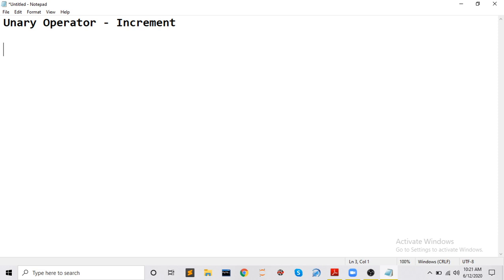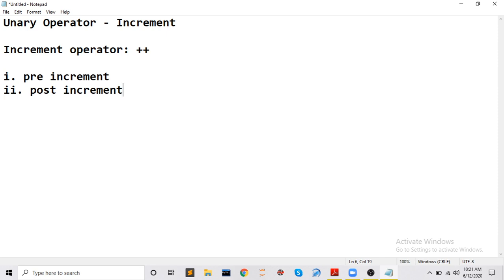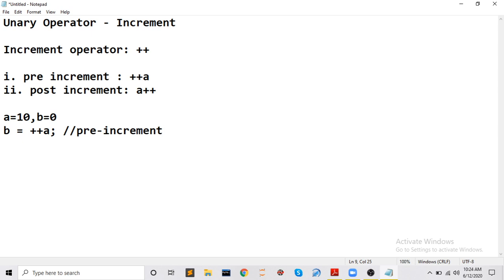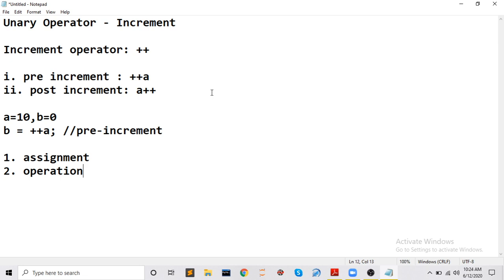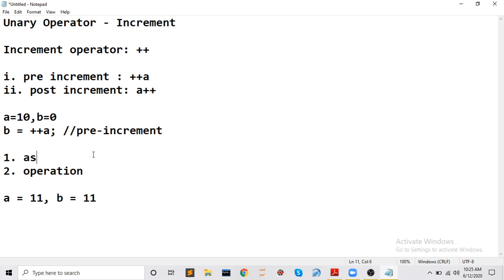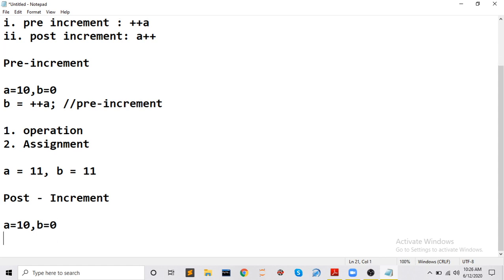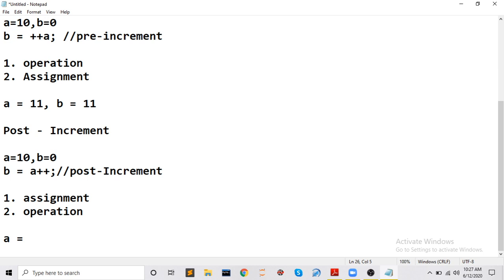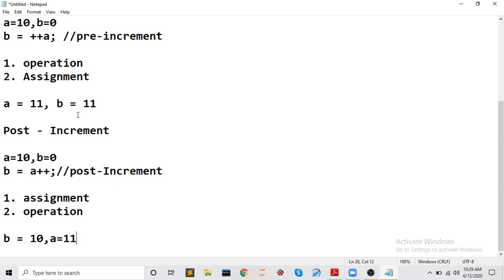Increment Operators - C Programming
In this video, you will learn about the increment operator ++ and the decrement operator -- in detail with the help of examples.
In programming (Java, C, C++, JavaScript etc. ), the increment operator ++ increases the value of a variable by 1. Similarly, the decrement operator -- decreases the value of a variable by 1.